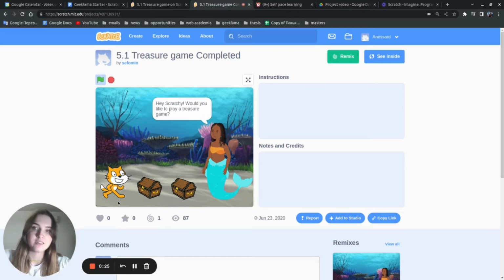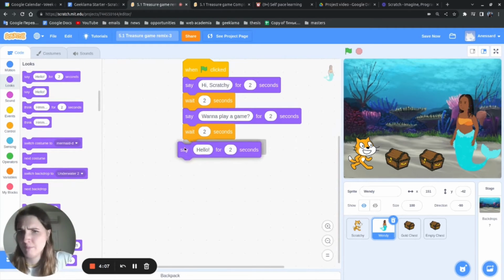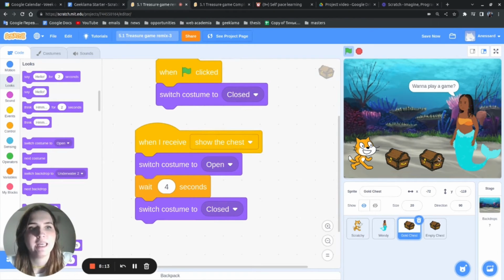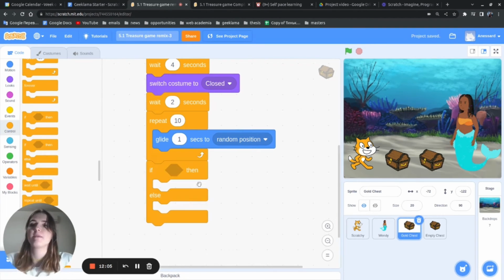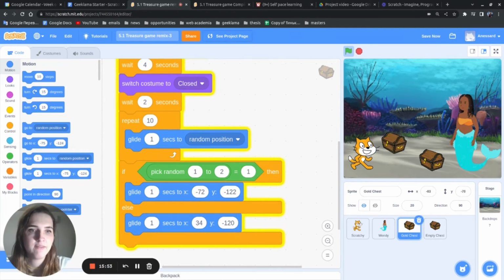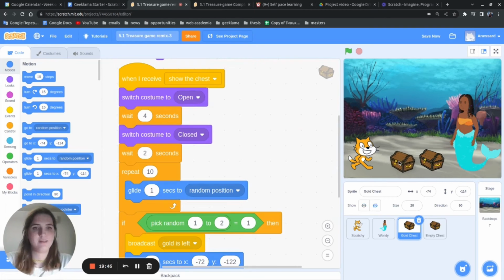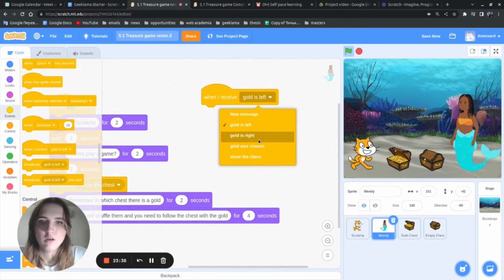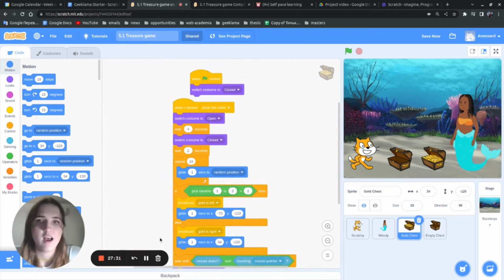Lesson 6 - Scratch